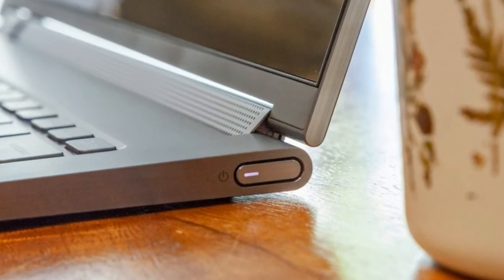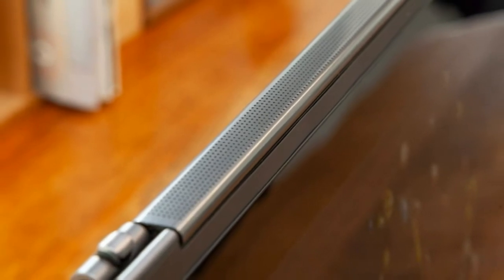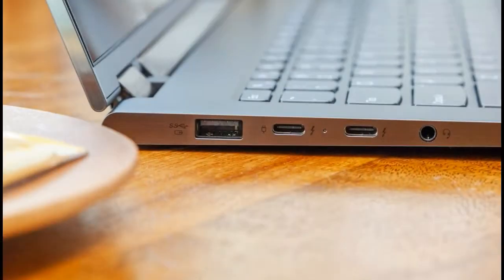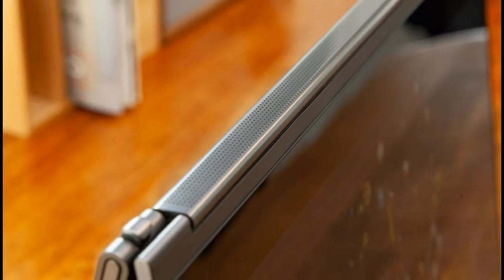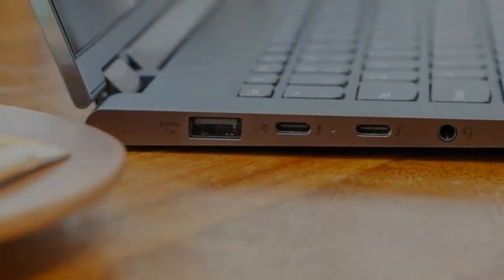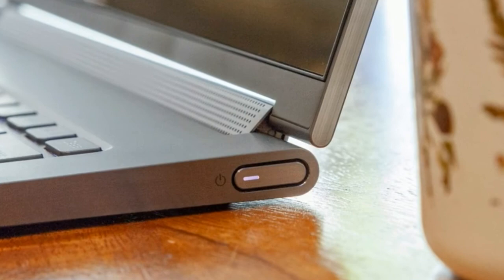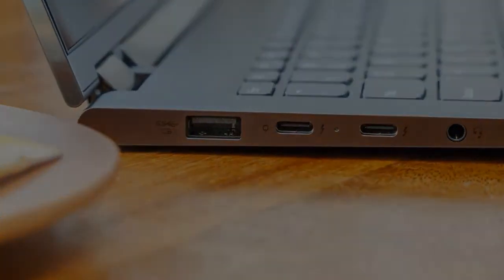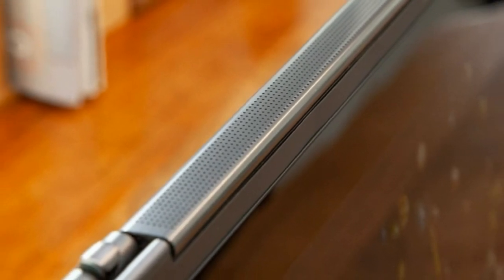Lenovo Yoga C930 Review : The Convertible Laptop with a Soundbar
LLenovo Yoga C930 Review : The Convertible Laptop with a Soundbar

ast year's Lenovo Yoga 920 impressed us with its classy hinge, excellent display and long battery life, which is why I had high hopes for its successor, the Yoga C930. I can happily report the new convertible laptop doesn't disappoint. Apart from having upgraded components, the C930 does away with its predecessor's watchband hinge and replaces it with a more functional soundbar. The Yoga C930's utilitarian design also has a built-in slot for the included stylus and a webcam cover for added privacy.

Those additions already make the C930 a more intriguing device than its predecessor. Add lengthy battery life and a sleek design, and the C930 is undoubtedly one of the best 2-in-1 laptops around.